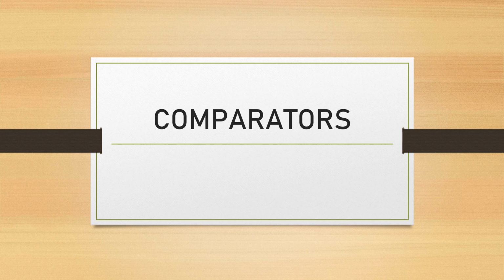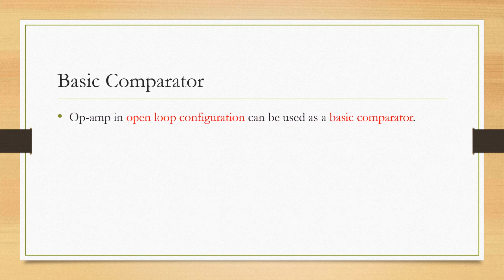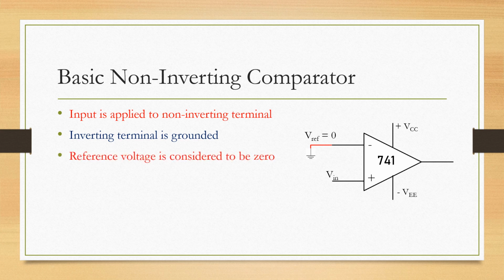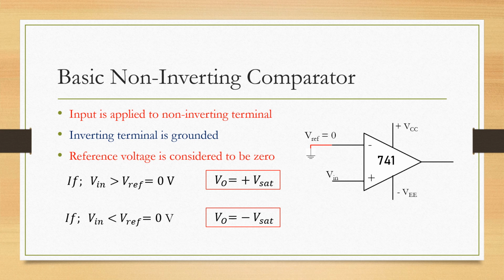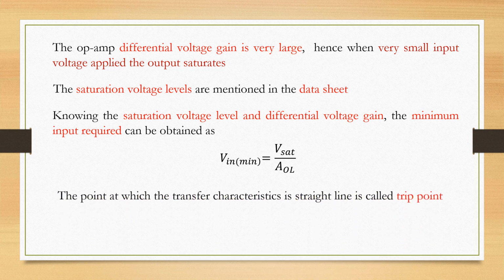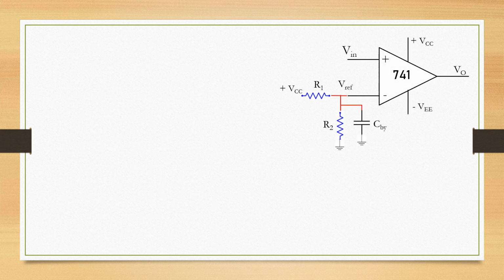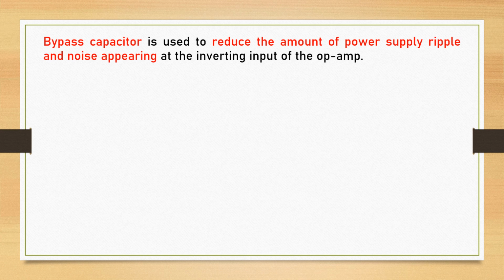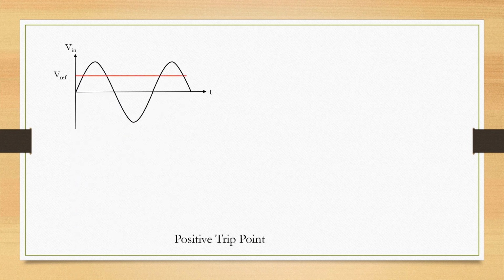Basic Comparator Circuits